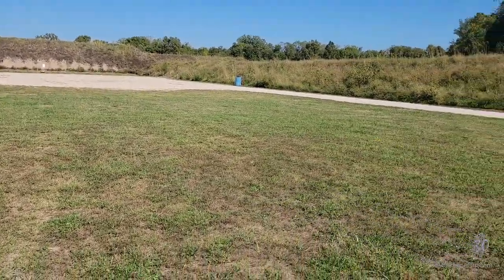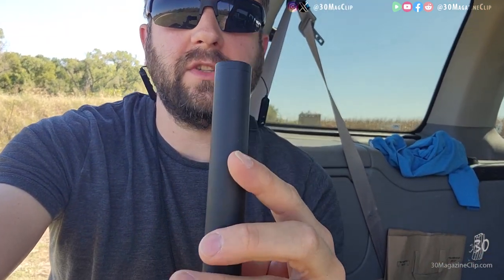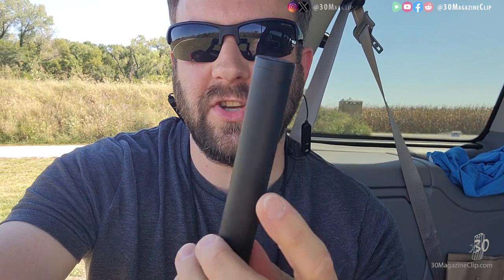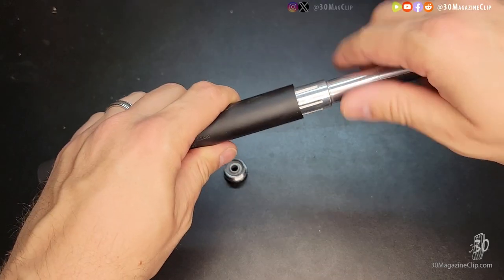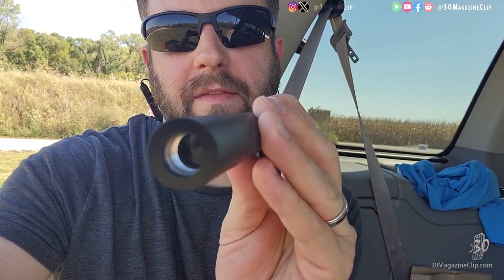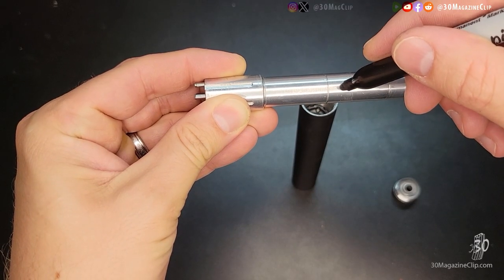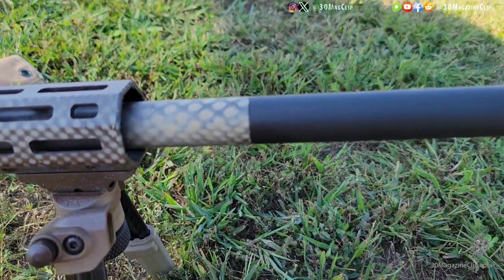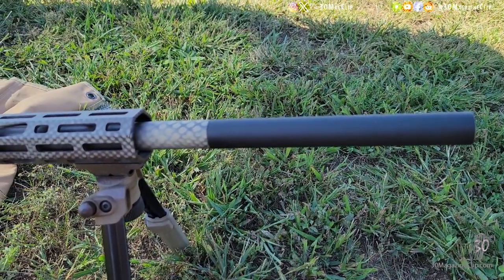Suppressor quieter than a bb gun - 30MagazineClip review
The AB Suppressor AH6-Littlebird 22 can.  There is a good chance you haven't heard of this one.  But you are going to be glad that you did.  This can has a very unique and interesting design.  If there are any downsides I sure haven't found them.